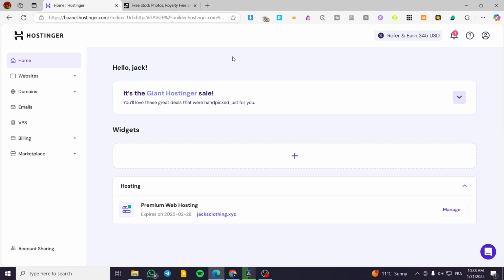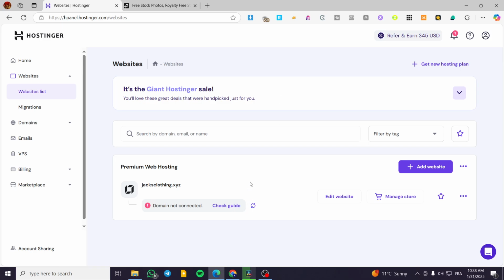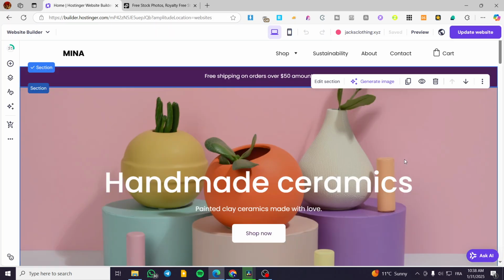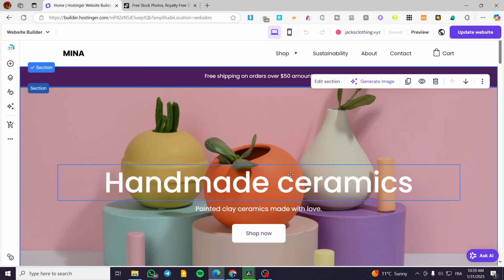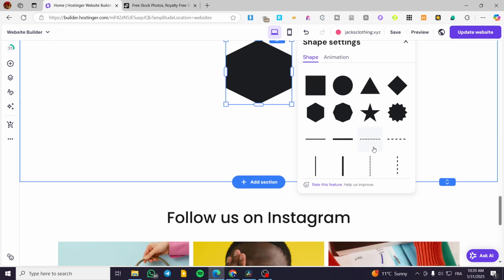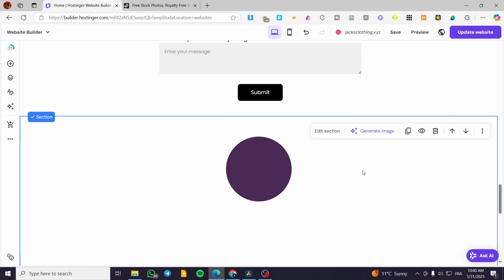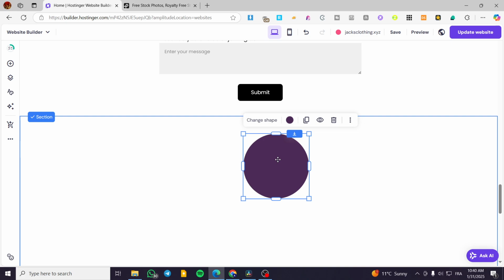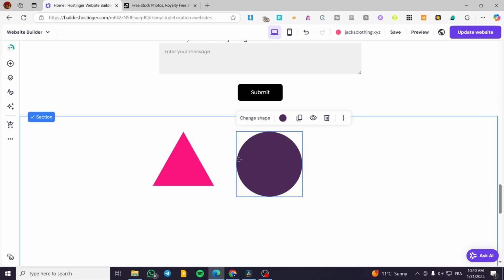How to Add Shape Designs in Hostinger Website Builder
If you are looking for a video about How to Add Shape Designs in Hostinger Website Builder, here it is!